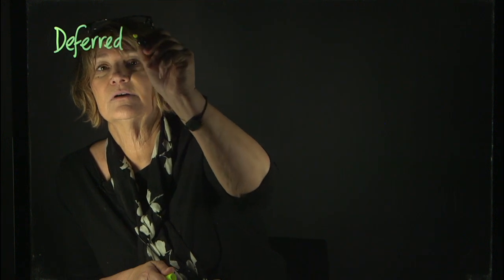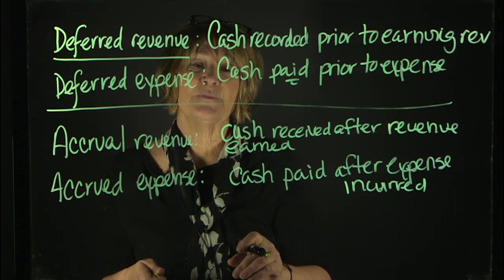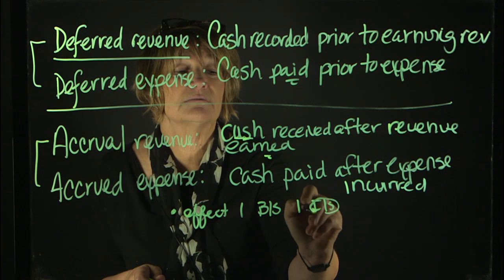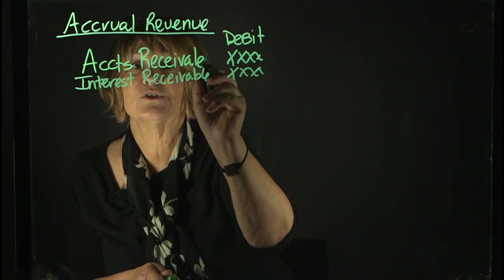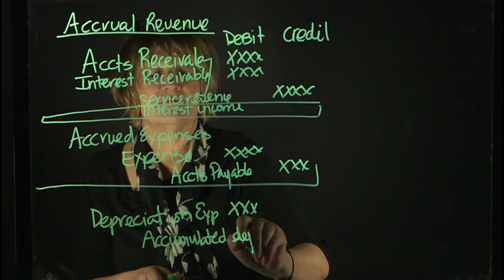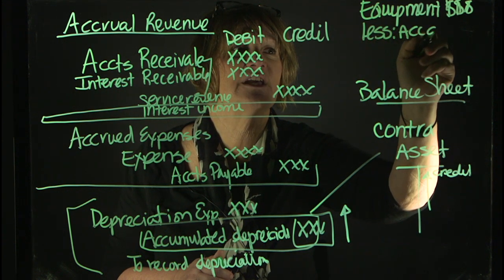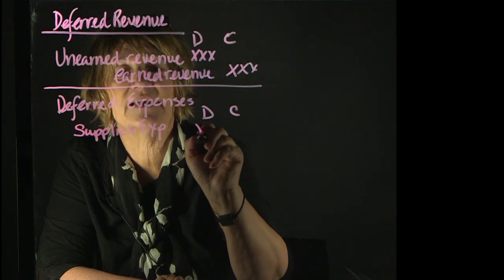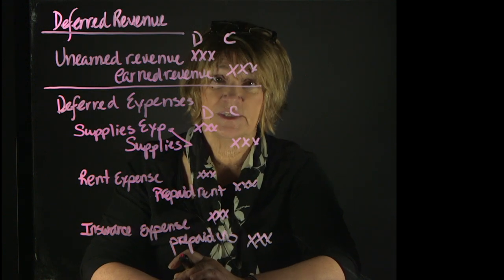Chapter 4- Adjusting Entires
Template for Adjusting Entries